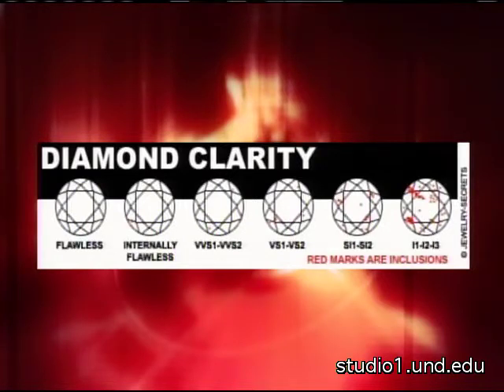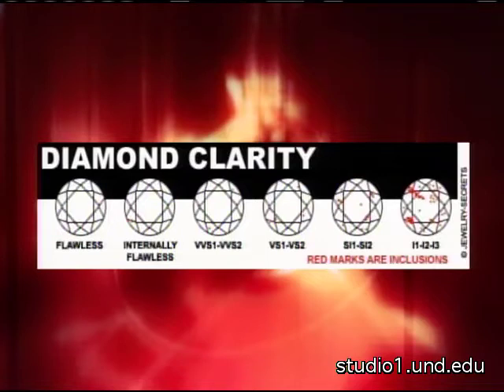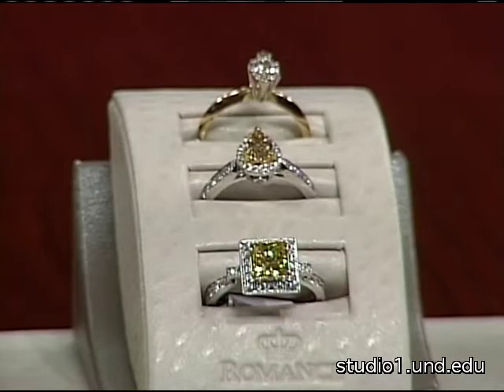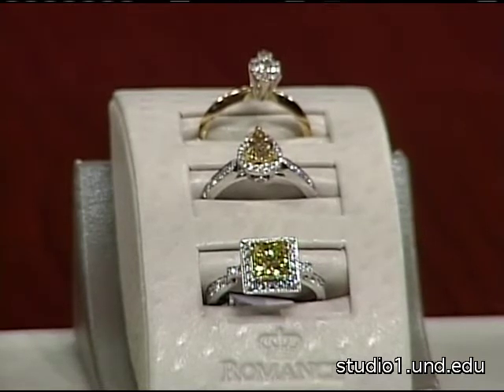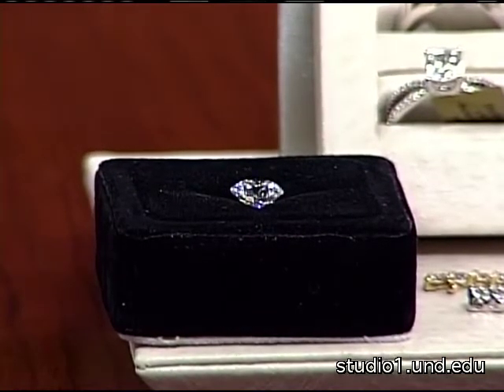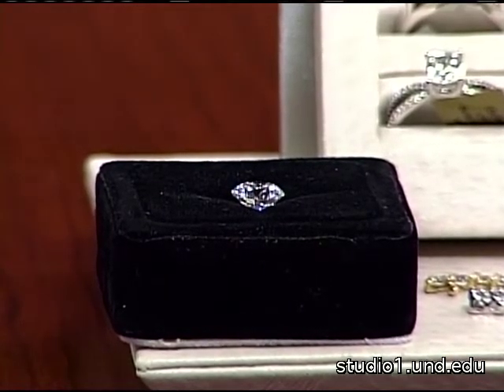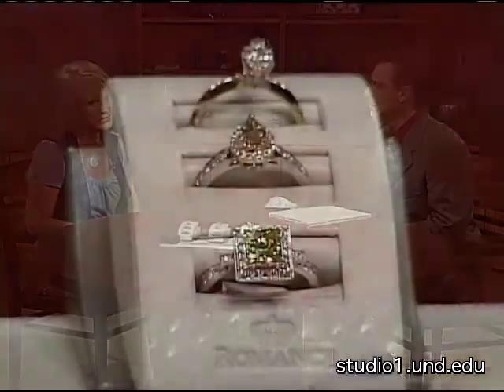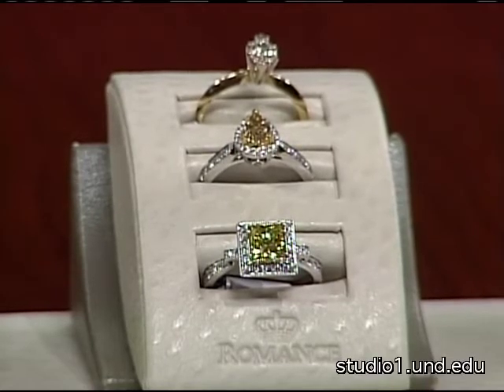Diamond Diva | Nancy Eklund Jeweler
Learn about the do's and don'ts of diamond shopping. Jewelry store owner, Nancy Eklund, is an expert when it comes to giving diamond hunting tips. She stresses her "four C's" as a foundation to finding the best quality.